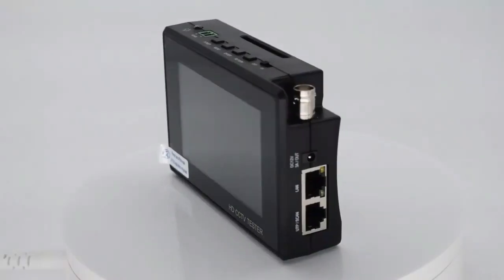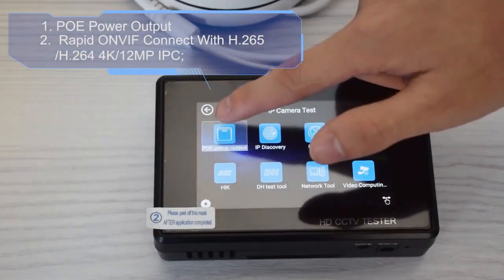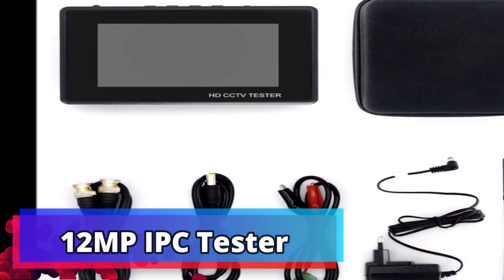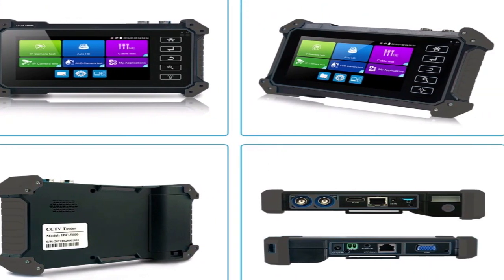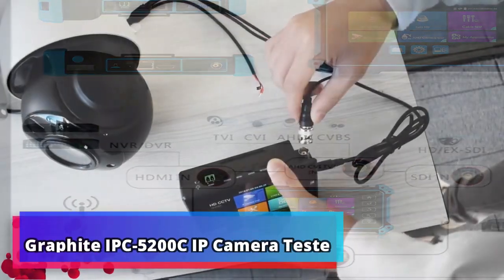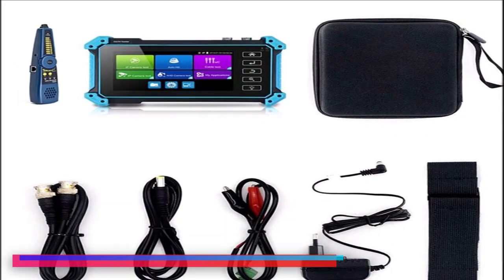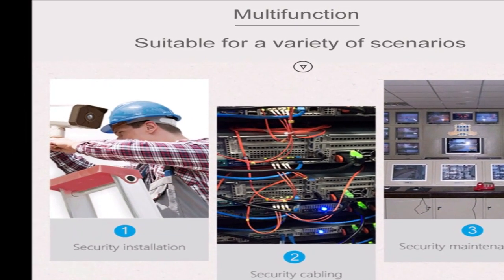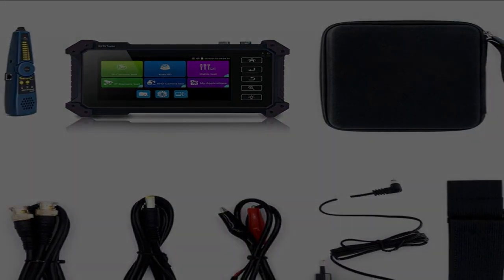Top 5 BEST IP Camera Tester of 2023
In This Video I will Show You the Global Version the Original, Bran New Top selling  IP Camera Tester Product on Aliexpress with Discount Price.

1. IP Camera Tester.
2. 12MP IPC Tester.
3. 4K IP CCTV Tester .
4. Graphite IPC-5200C IP Camera Teste .
5. 4 Inch 4K CCTV IP tester.

1️⃣  IP Pro 5 CCTV Security Camera
2️⃣  Triplett CamView IP Pro
3️⃣   IP Camera Monitor
4️⃣  WSDCAM Camera Tester
5️⃣   IP CCTV Tester

best ip camera tester for installers, best ip security camera, best ip camera tester connected to ipad,
ip camera reviews, best ip camera tester monitor, best poe ip camera, best ip camera tester with poe, best ip camera on the market,